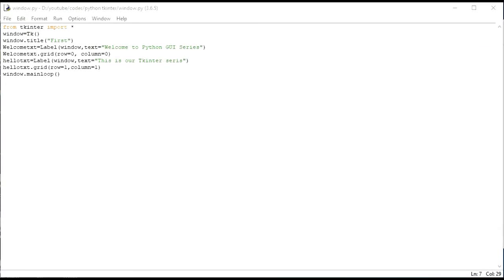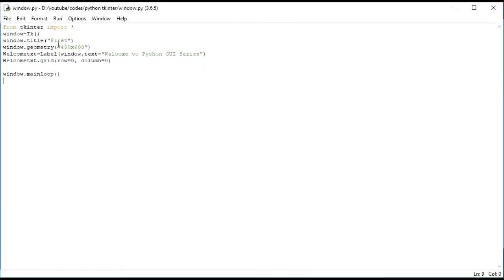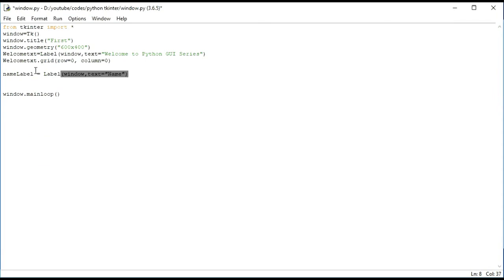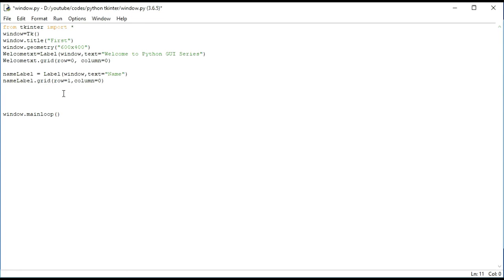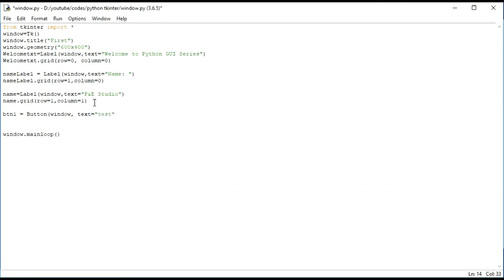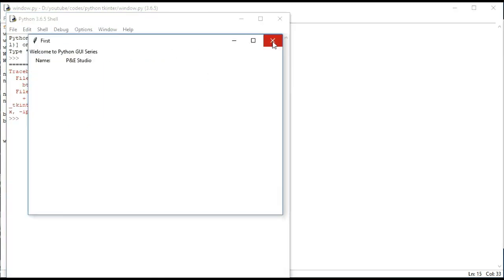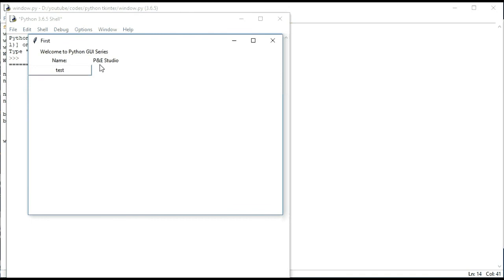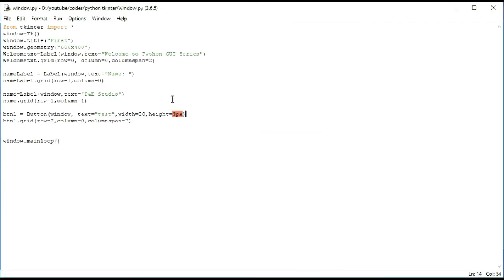Python Tkinter GUI: 2 Fixing Window Size and Griding label and Button